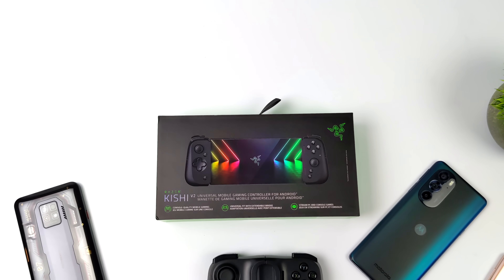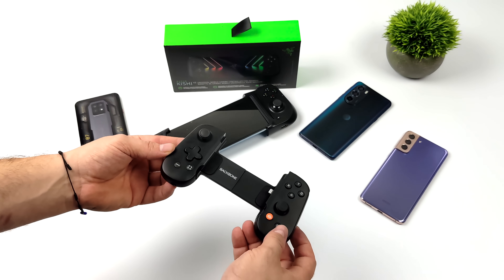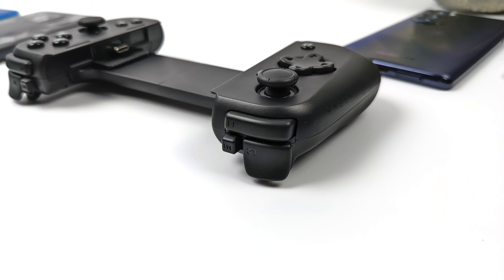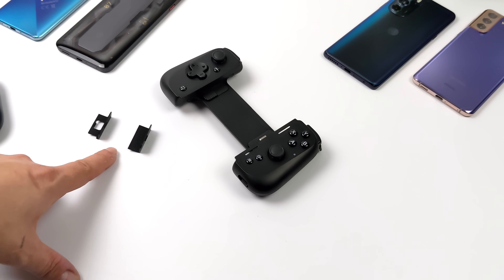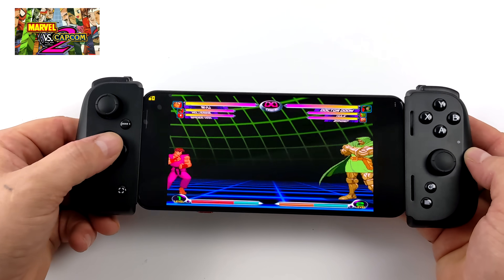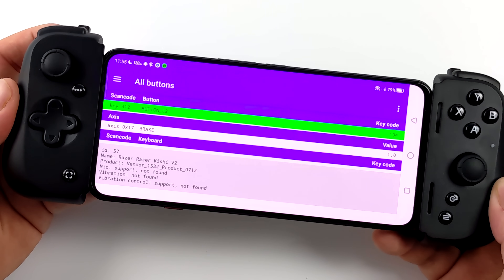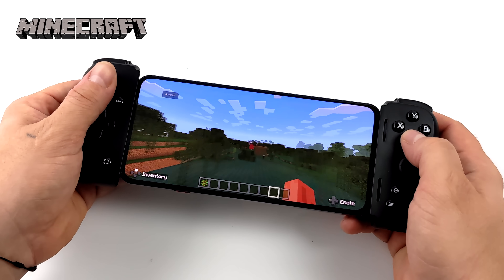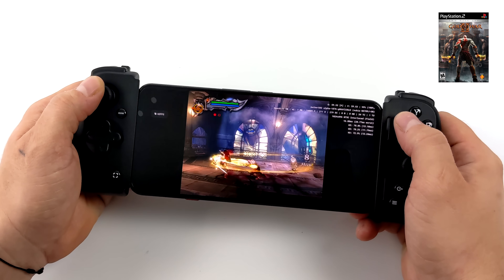Razer Kishi V2 Review, Turn Your Android Phone Into A Nintendo Switch Like Hand-Held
In this video, we take a look at and test out the all-new Razer Kishi V2 USB Type C Android controller!
This is not a Bluetooth controller it actually connects to your Android phone ver USB type C and it enables Ultra-low input latency.
It works with almost any android game that has controller support, It also works with Geforce Now, Project Cloud Stadia, and Steam link plus it's fully compatible with our favorite emulators like Dolphin, PPSSPP, Citra, Retroarch, and many many more!

Red Magic 7 Pro

ETAPRIME
12520 Capital Blvd Ste 401 Number 108